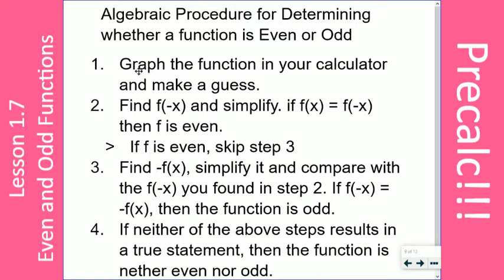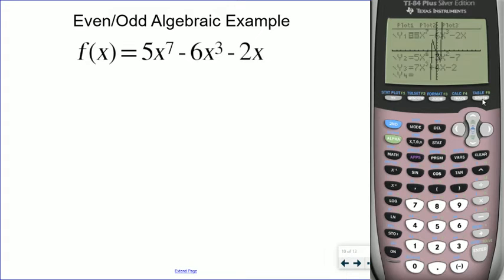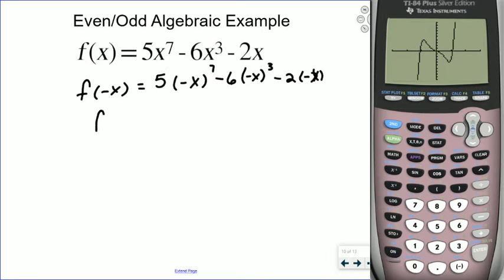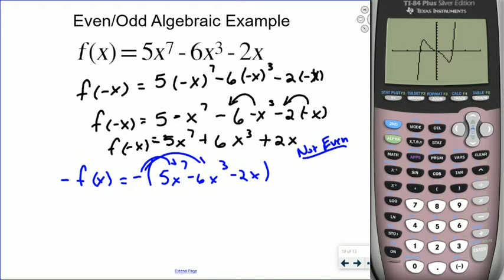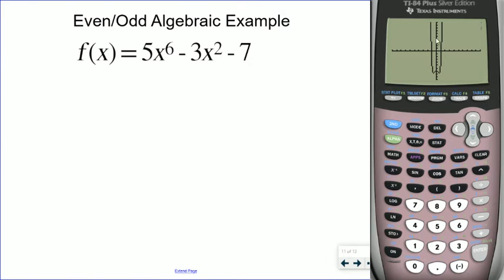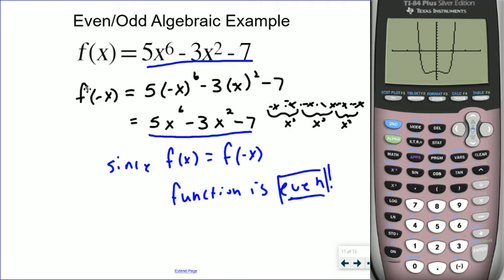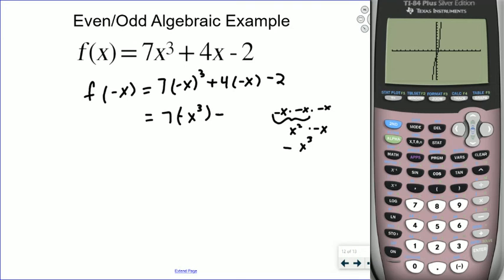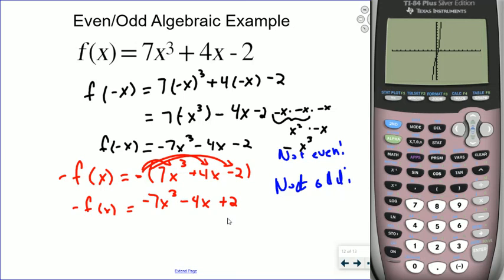1.7 Even and odd Functions Algebraic